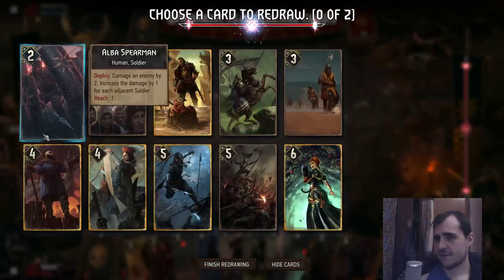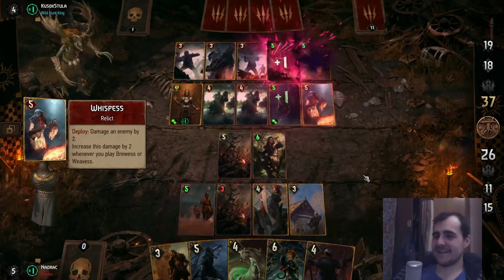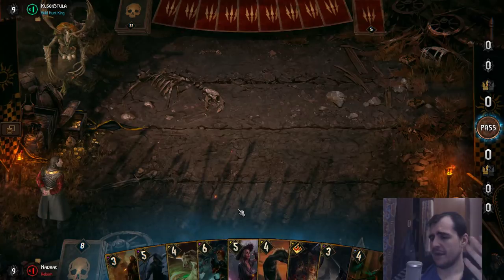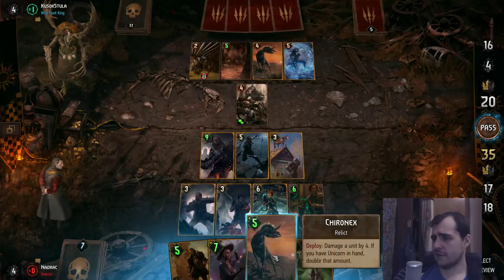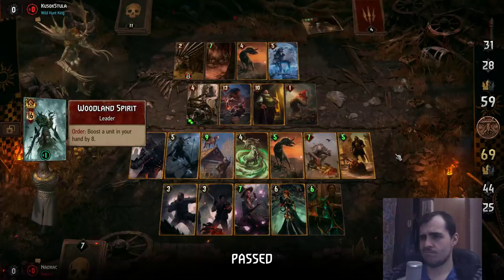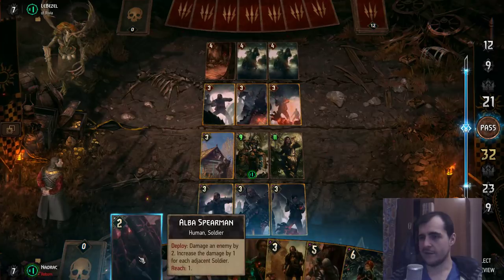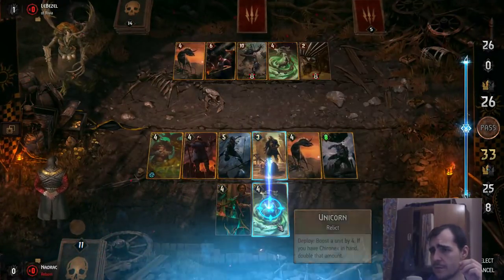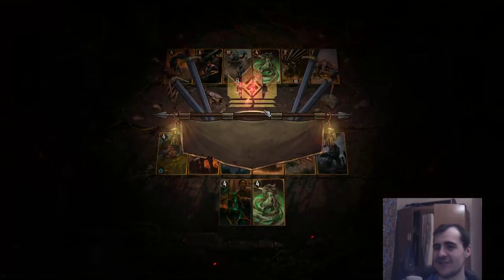Gwent Shupe Emhyr ~ Dagon Is Popular ~ Gwent Deck Gameplay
Gwent the witcher card game is a collectible card game based on the famous Witcher series. I mainly feature arena mode and ranked gameplay, sometimes card review, tips, deck guide. Funny moments are common but it's also good way to learn how to play. I love deck building both meta and fun decks, so not always using the best decks and best cards.